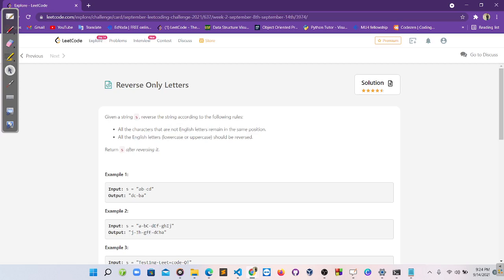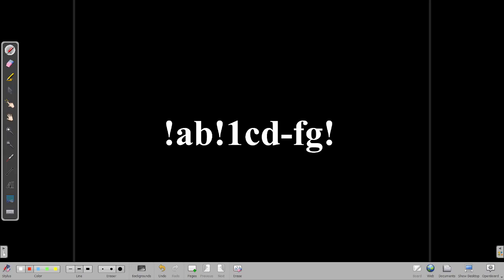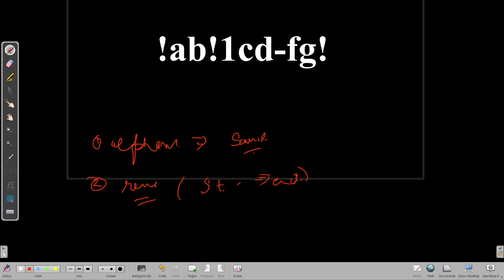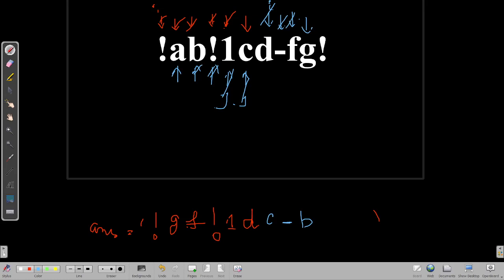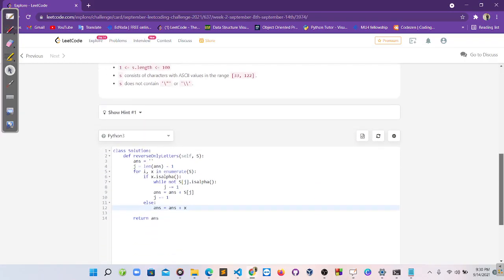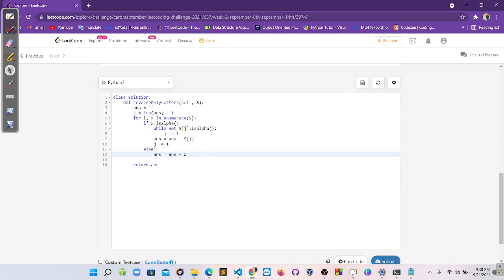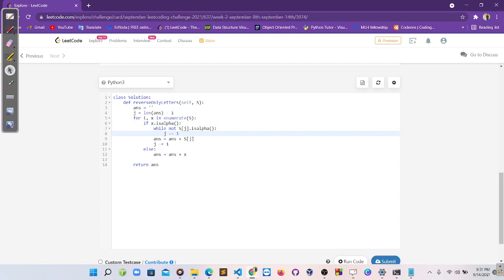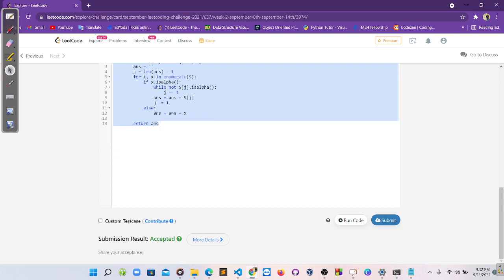Reverse Only Letters||Leetcode||Easy||Python